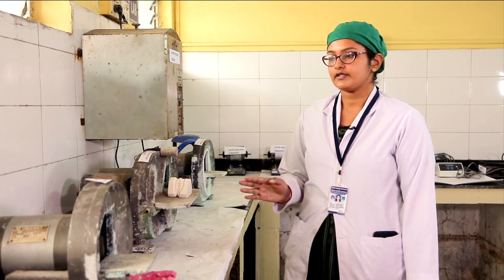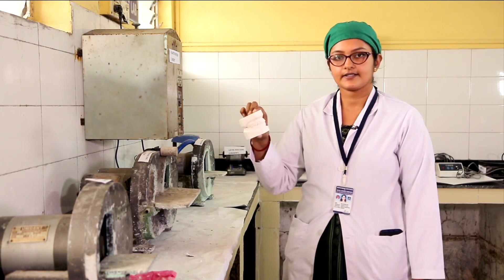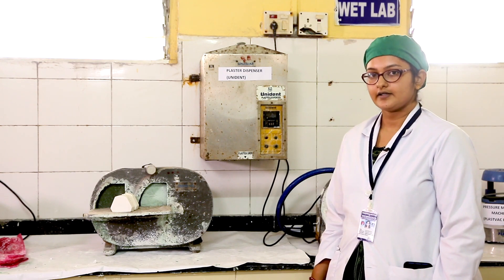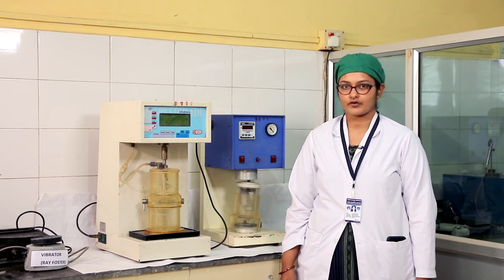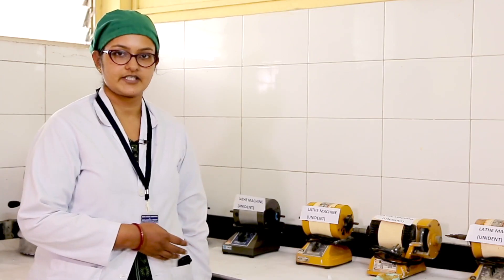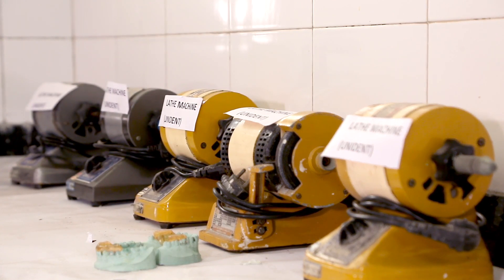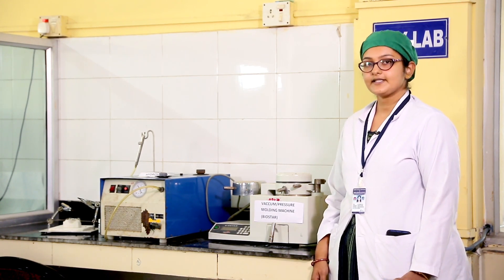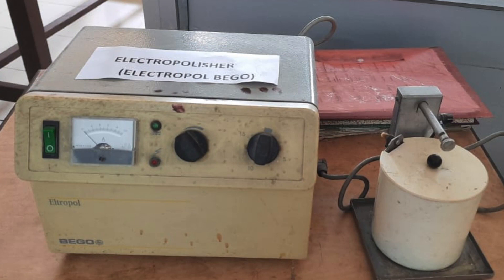Department of Orthodontics & Dento-facial Orthopaedics, GNIDSR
Dental lab facilities